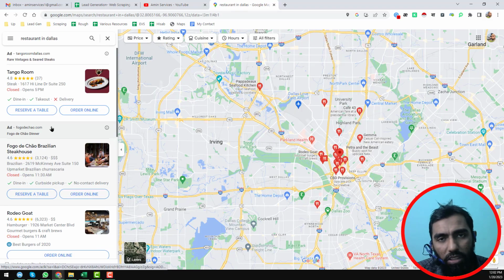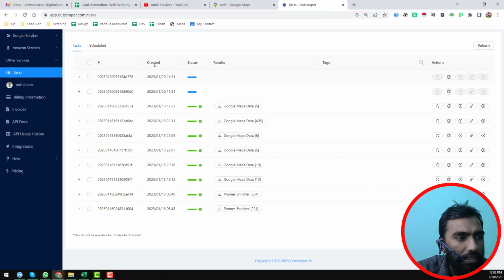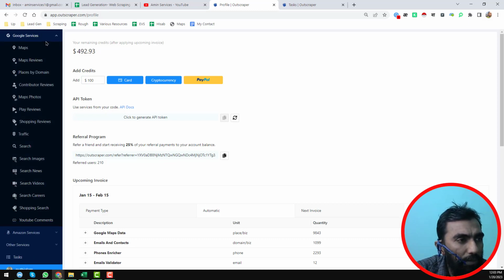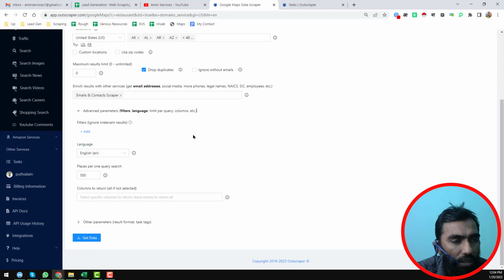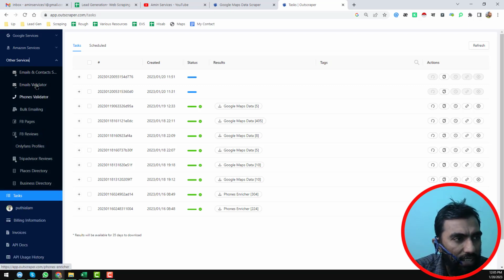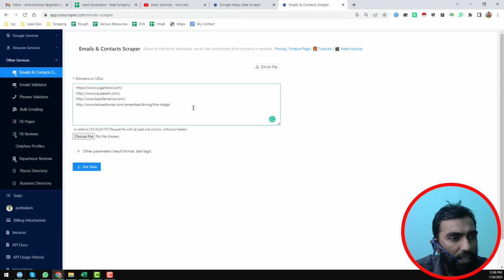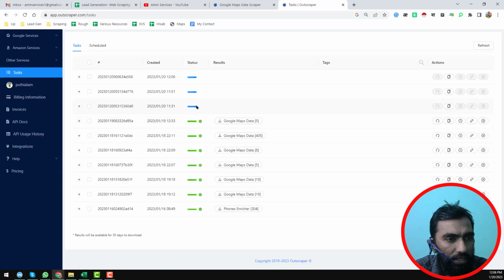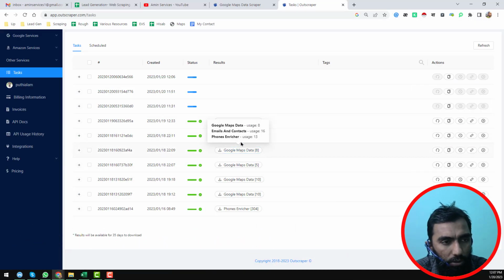How To Extract Emails From A List Of Website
Welcome to our tutorial on how to use Outscraper, a powerful Google Maps data scraper tool. In this video, we will show you how to easily extract valuable business information and Emails from Google Maps and a list of websites and save it to Excel for further analysis.
Google Maps is a valuable resource for businesses, marketers, and researchers, but extracting data from it can be a time-consuming and tedious task. With Outscraper, you can automate the process and gather large amounts of data in just a few minutes.

Outscraper is a user-friendly tool that allows you to scrape data from Google Maps in a variety of formats, including Excel, CSV, and JSON. It can extract information such as business name, address, phone number, website, and more. You can also filter the results by location, category, and other criteria.
One of the most useful features of Outscraper is its ability to scrape data from multiple pages at once. This means you can extract data from thousands of businesses in just a few minutes, instead of manually searching for each one.

Once you have the data, you can analyze it to identify trends and insights, create targeted marketing campaigns, or use it for research purposes. The possibilities are endless!
Outscraper is also a great tool for lead generation.
Another great feature of Outscraper is it's free to use. You can download the software from the official website and start scraping data right away. It's compatible with Windows, Mac, and Linux.

In conclusion, Outscraper is a powerful and easy-to-use tool that can save you hours of time and effort when extracting data from Google Maps. With its user-friendly interface, advanced filtering options, and ability to scrape data from multiple pages, it's an essential tool for anyone looking to gather business information from Google Maps. You can download it for free from the official website and start scraping data today!

how to extract data from google maps to excel
extracting data from google maps
extract data from google maps
extract google maps
extract google maps data